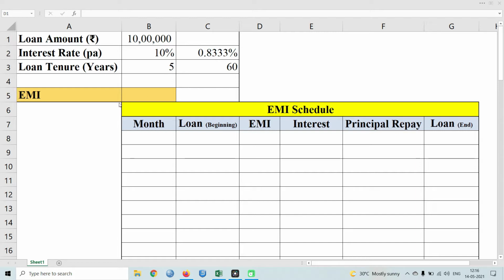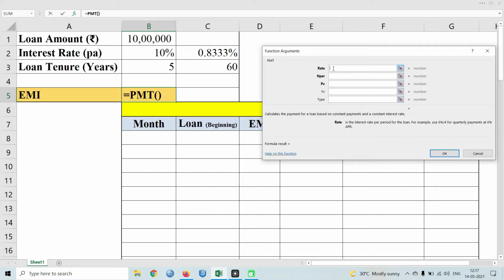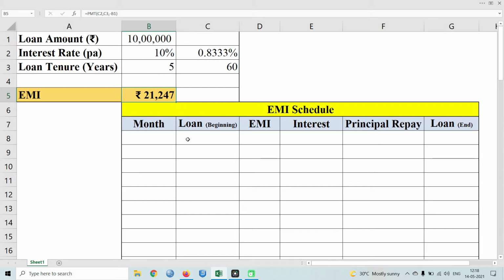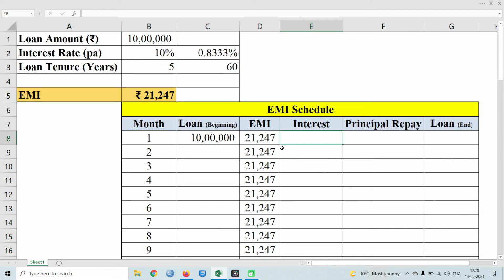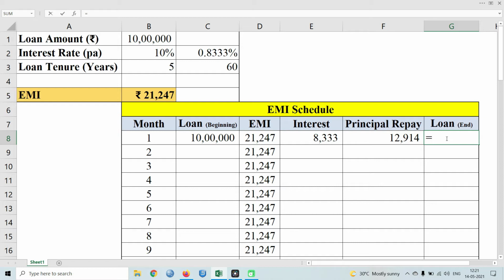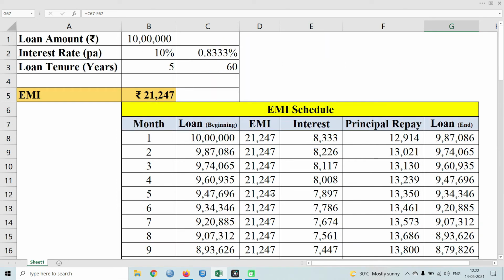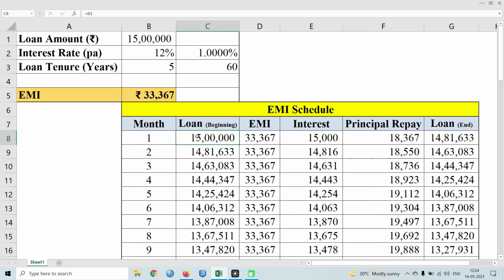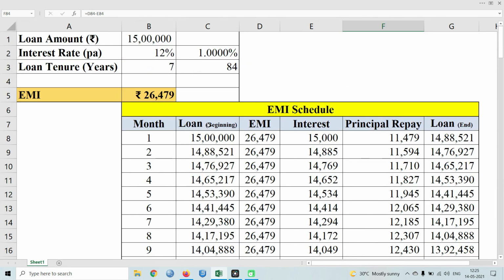How to Calculate EMI and Prepare EMI Schedule using Excel?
Want to know how EMI is calculated using MS Excel? then just stream this video.